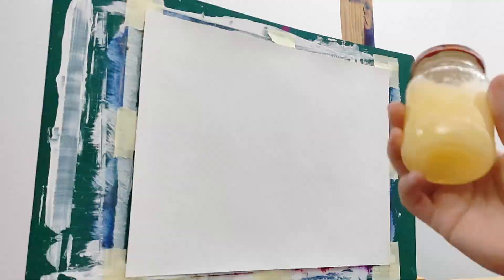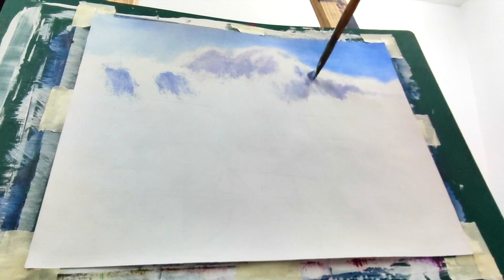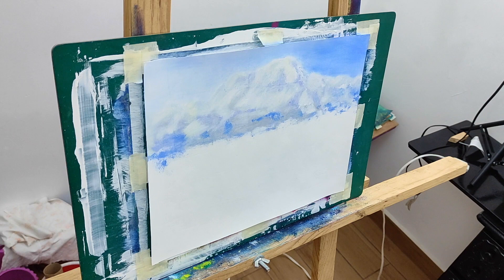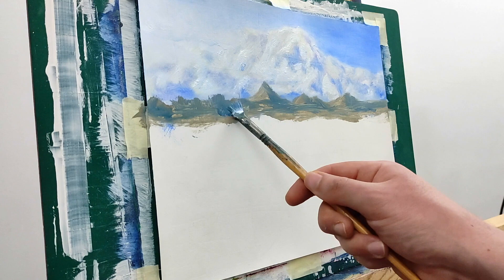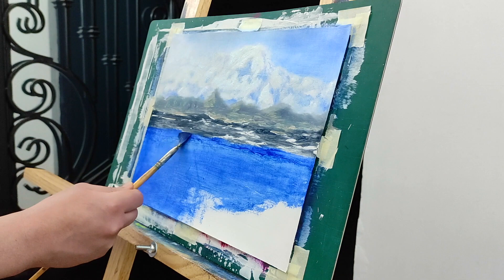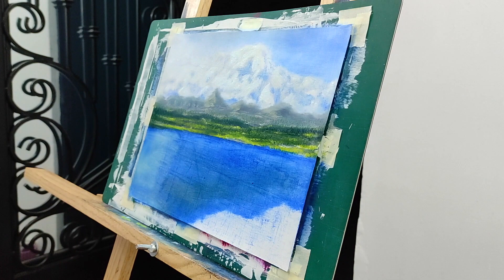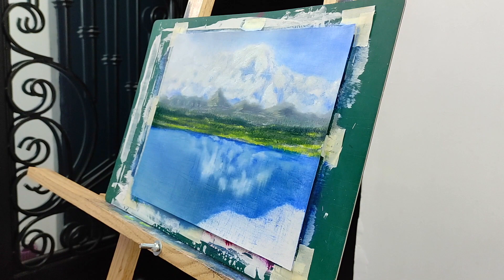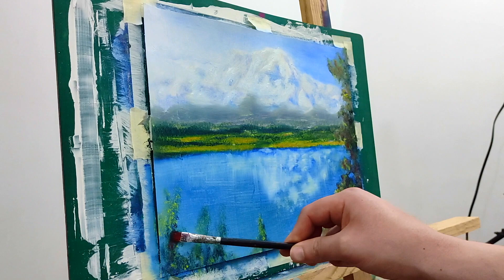MT. McKINLEY - PAINTING - LANDSCAPE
Inspired by Bob Ross' Season 1, episode 2, I'm here, painting Mount Denali, also known as McKinley, in Alaska.

COLORS:
ULTRAMARINE BLUE
ALIZARIN CRIMSON
LEMON YELLOW
TITANIUM WHITE
ASPHALTUM (BROWN)